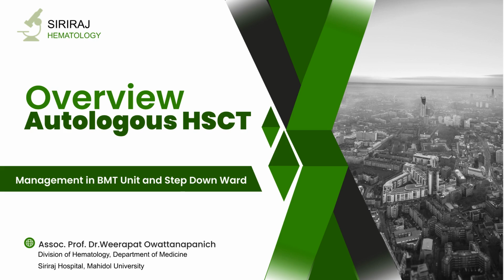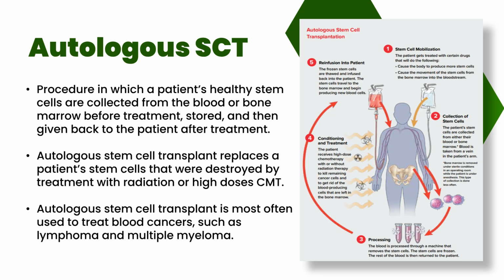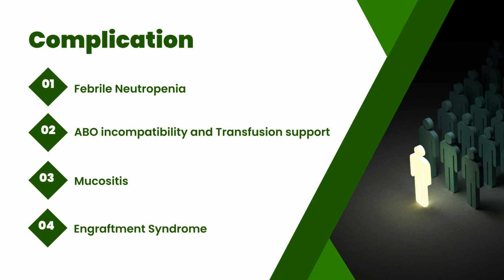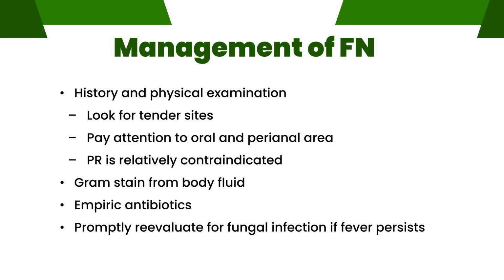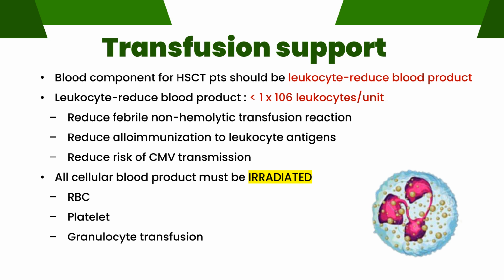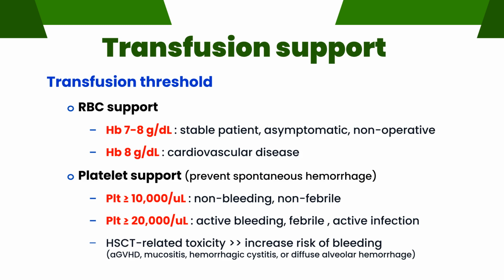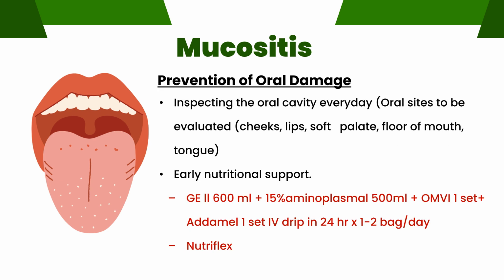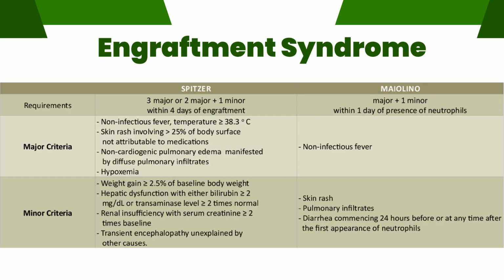Autologous stem cell transplantation